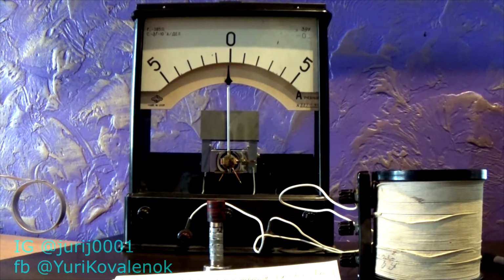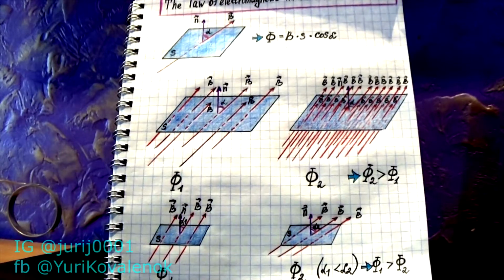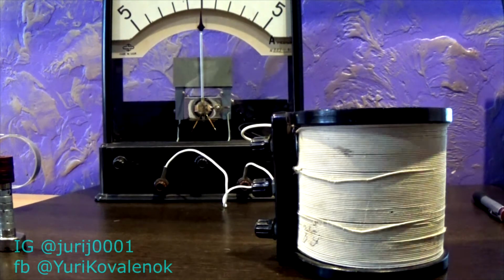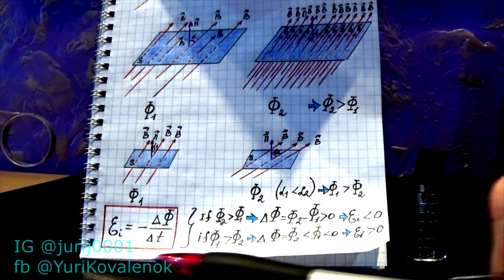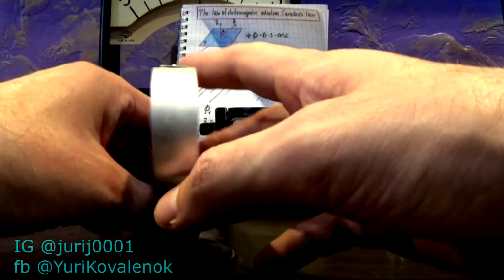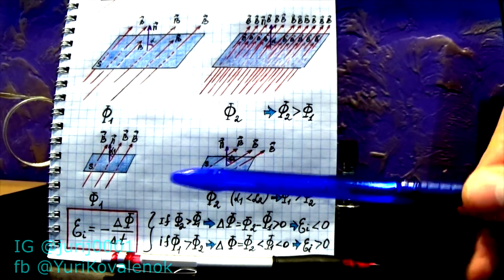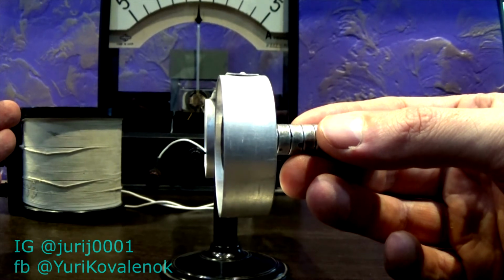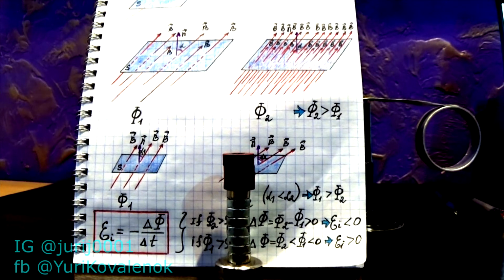Electromagnetic induction. Faraday's law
Friends! I have prepared a video for you about the law of electromagnetic induction, which is called Faraday's law. The EMF of induction occurs when the magnetic flux changes. The minus sign is expressed by the Lenz rule. I would like to draw your attention to the fact that technically and practically the magnetic flux is characterized by the number of magnetic field lines per unit area. When measuring the magnetic flux, the number of lines or the angle between the normal and the magnetic induction vector changes. What will happen if the magnet is lowered into an open aluminum ring? Write your answer in the comments! Sincerely, Yuri Kovalenok.